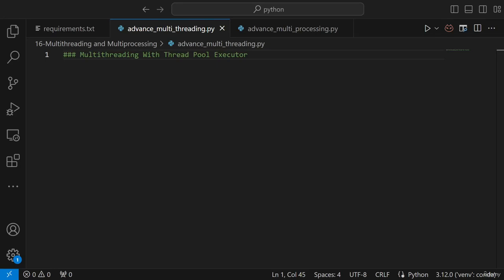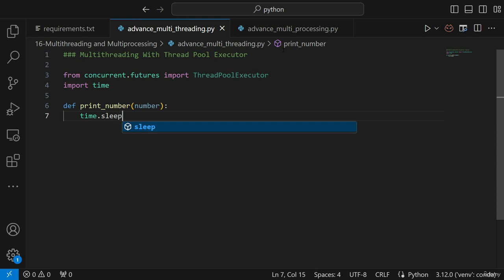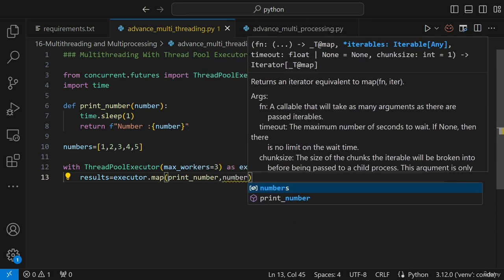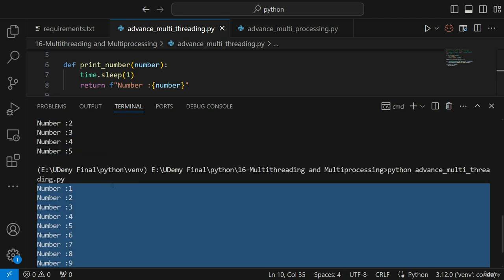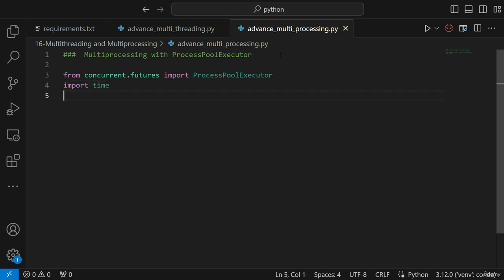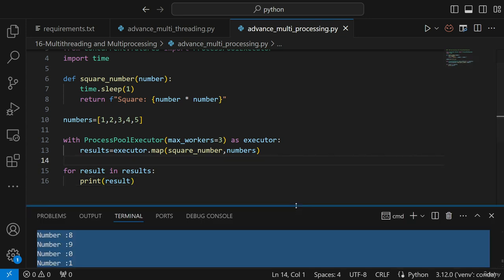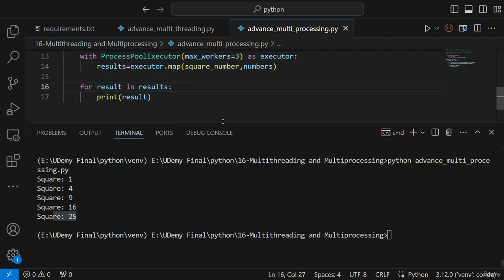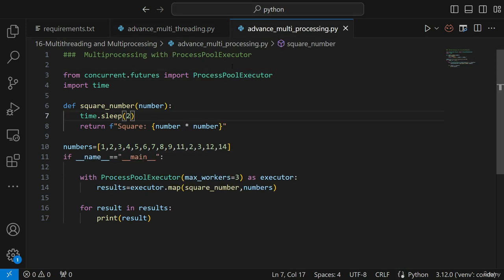244 - Thread Pool Executor And Process Pool